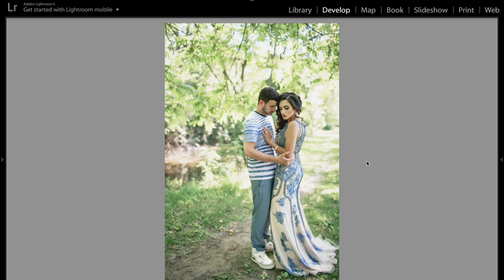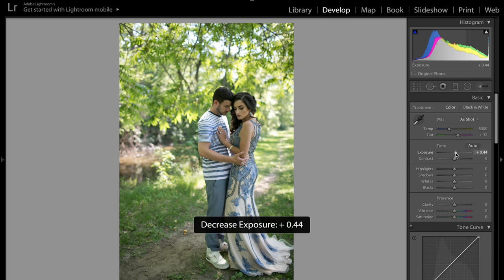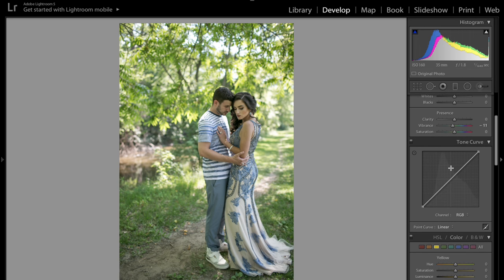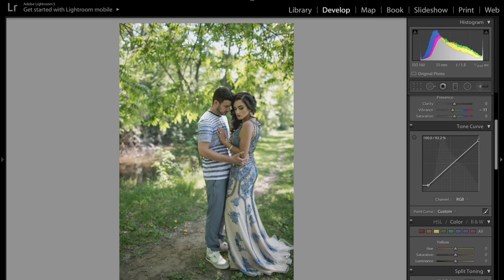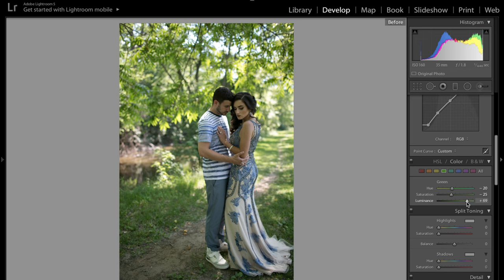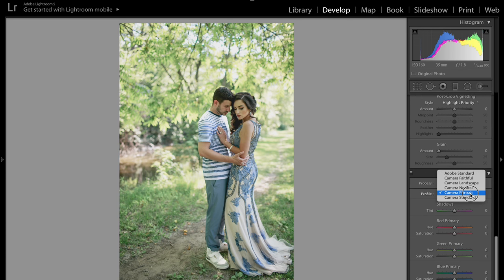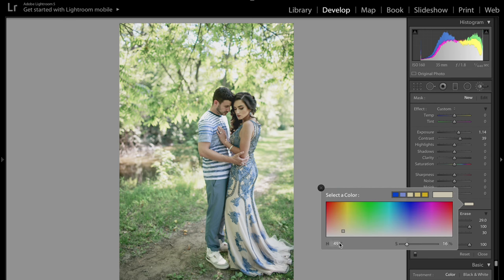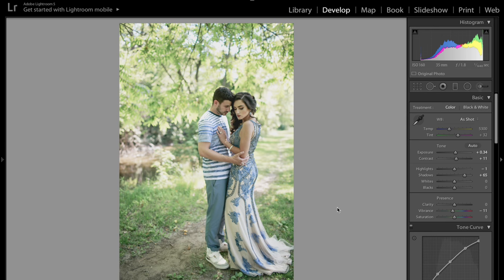How I edit Raw Wedding Photos! Lightroom Tutorial :)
In this tutorial I show you how to easily edit and color your wedding or engagement photos in Adobe Lightroom.